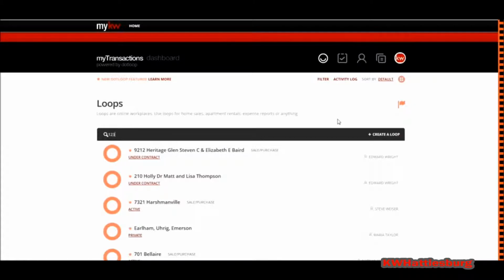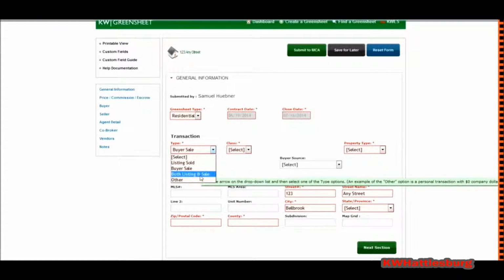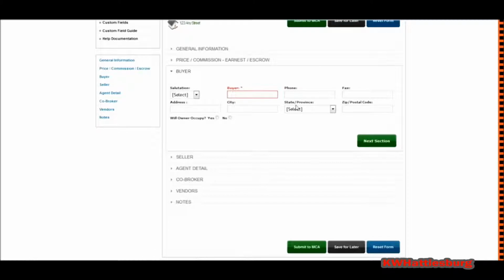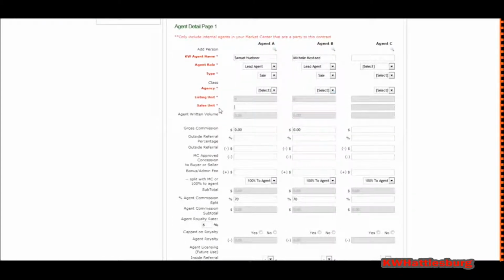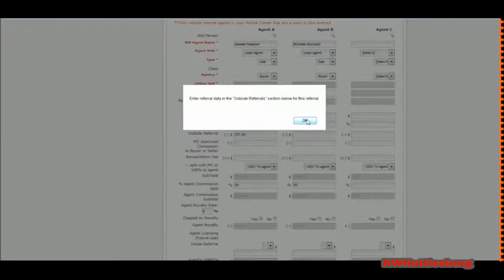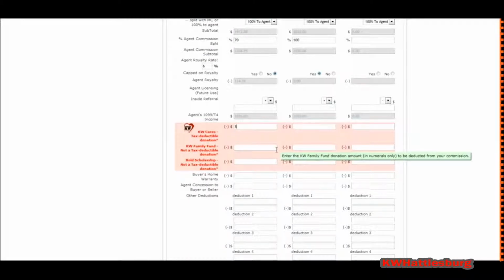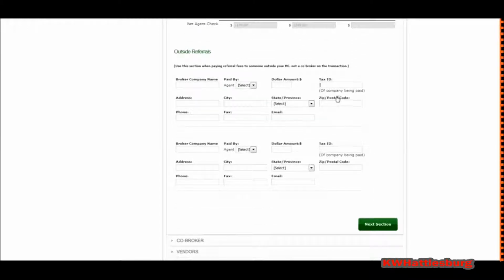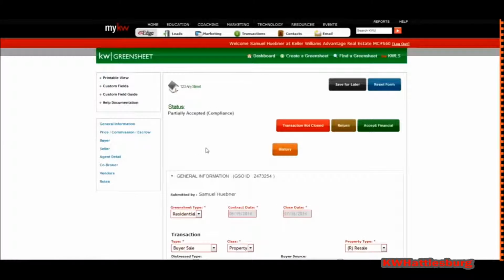GreenSheets Training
Keller Williams Hattiesburg